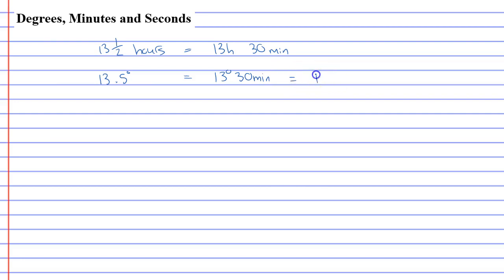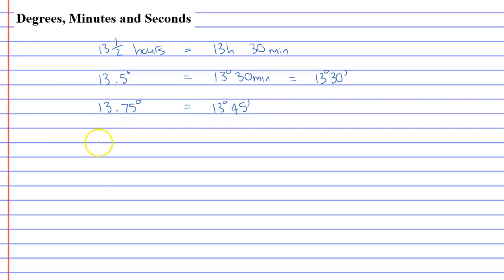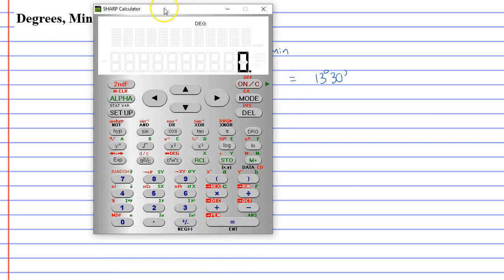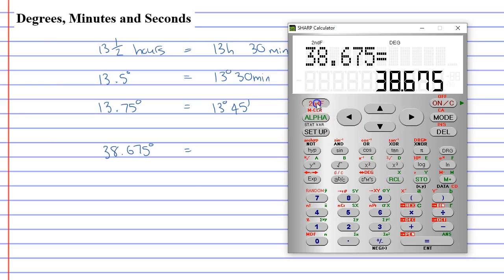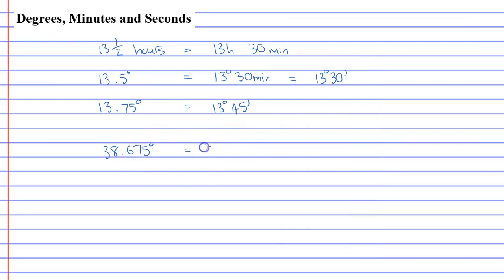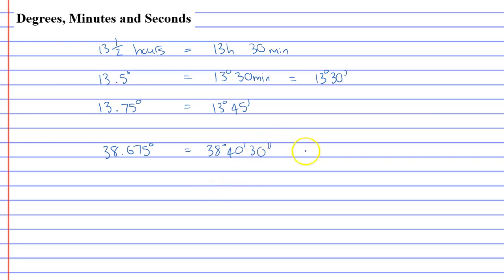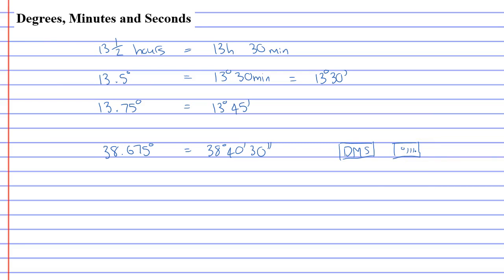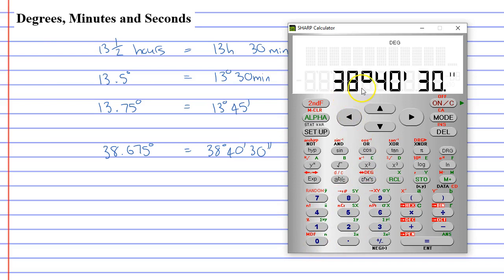7A Finding Unknown Sides Part 1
Explains how to convert between angles in decimal form and angles in degrees, minutes and seconds.